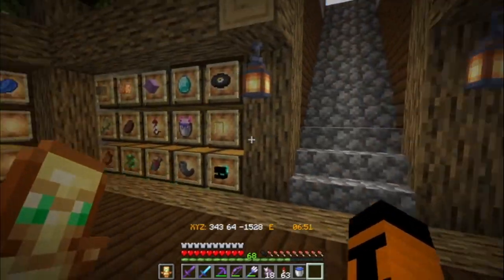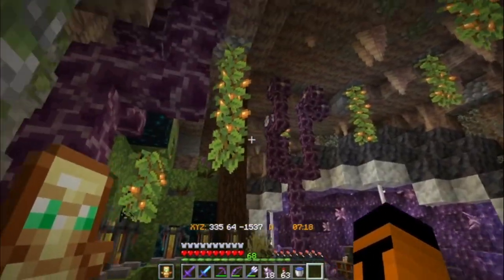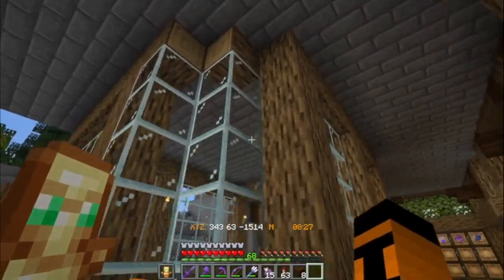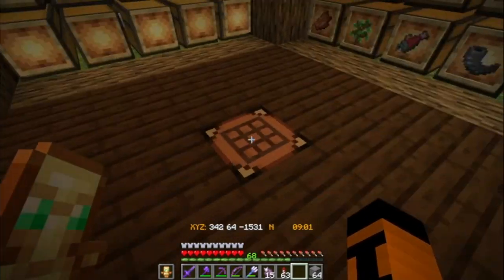Mighty Mango Craft part 5 (Minecraft java)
This is like a update on mango craft there is no rely enthean new this is going on.